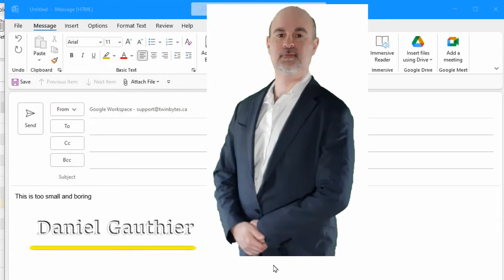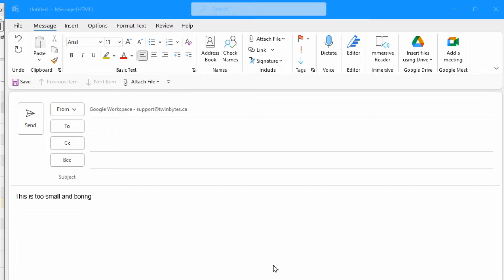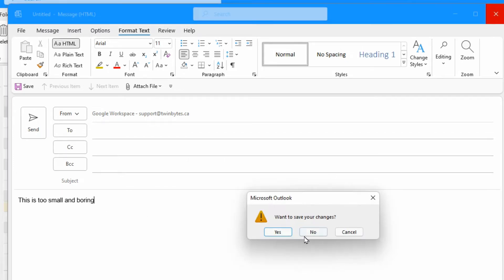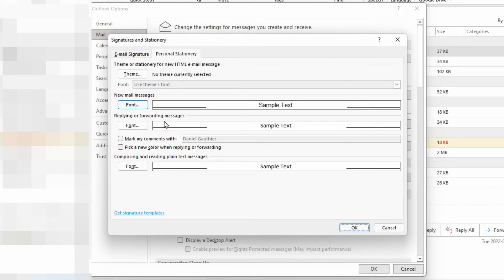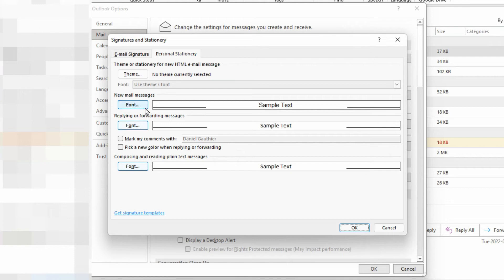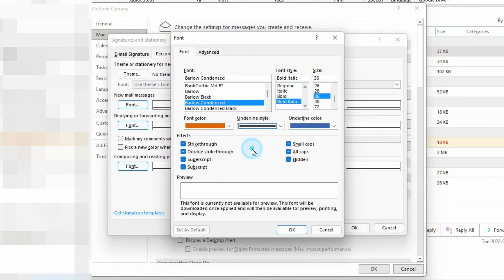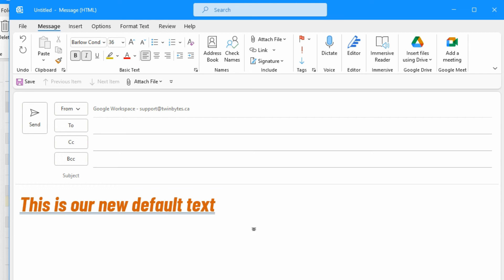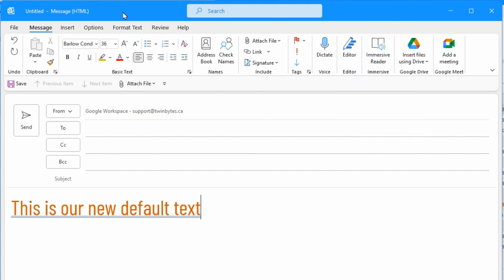How to change the default font in Outlook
If you want to change the style, size, color of the font in your emails by default to your favorite or to match your company branding, I'll show you how to change the default font in this video.

CHAPTERS
0:00 Intro
0:20 Zoom level
0:51 Changing fonts